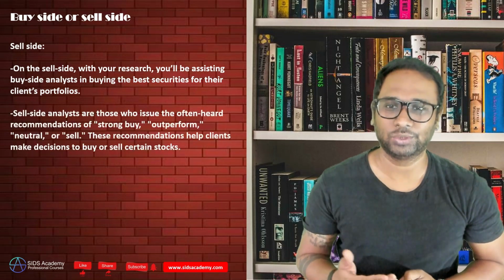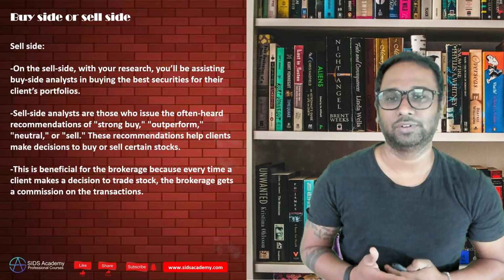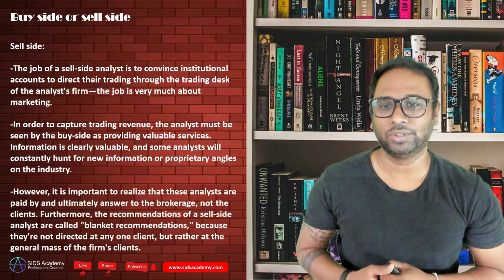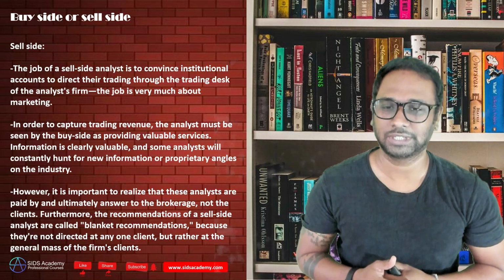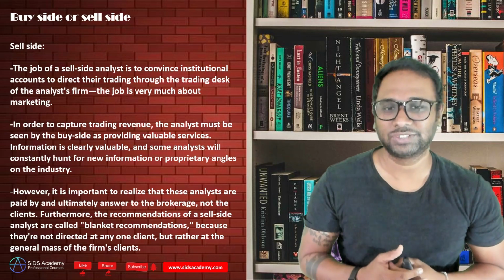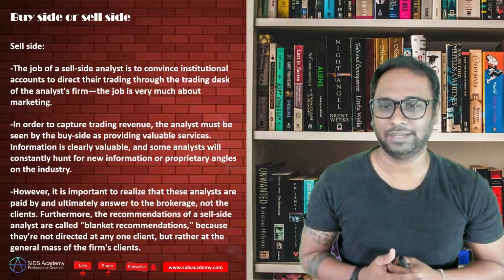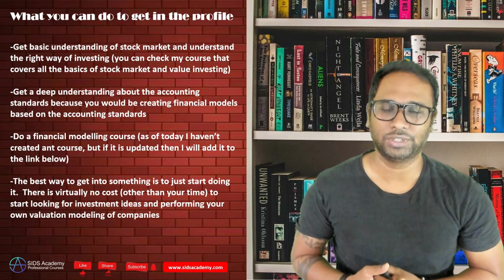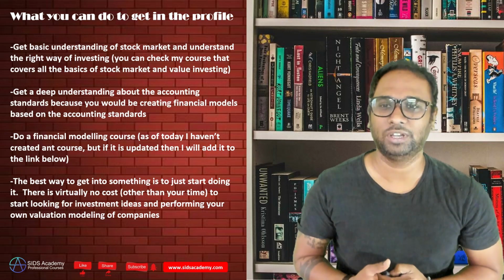How to become an equity research analyst ?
In this video I have tried explain how one can start their career in the field on equity research and provided brief summary about:
Who is equity research analyst
Where do they work
Buy side analyst vs sell side analyst
What qualification is required to get into the field of equity research
What course you can enroll to to get a head start
Various other things that you can do to get your career started in equity research

I hope, this video would be helpful for you to start your career in equity research division.

Post this course you will be able to make informed decision to buy or sell shares in Indian Market and create long term wealth for yourself or for your clients

The course content is unique as you will be provided with:
a. Automated sheet to identify financially strong but yet an undervalued company for investing
b. Valuation model to arrive at the fair value of any share
c. Actual case study of shortlisting and investing in a listed company using the above mentioned sheets